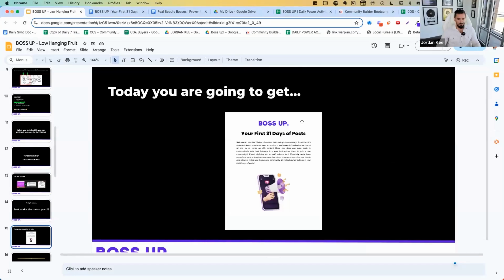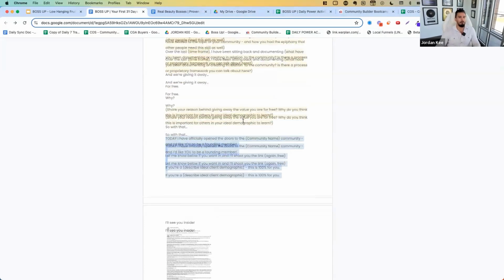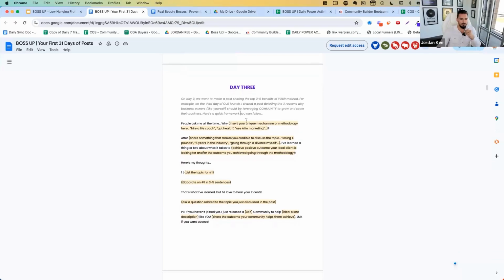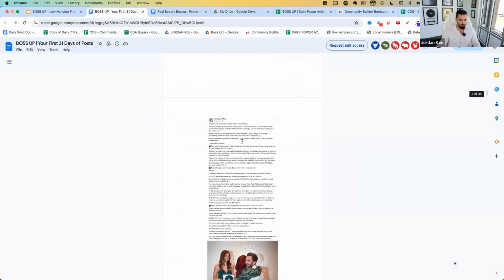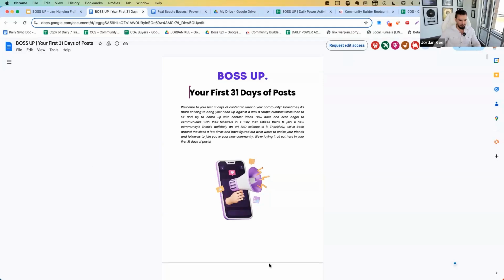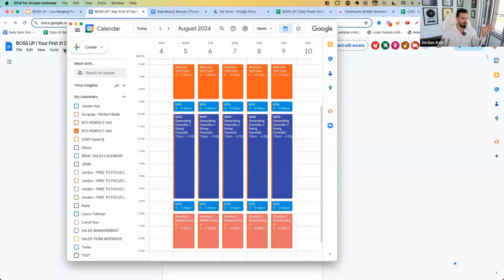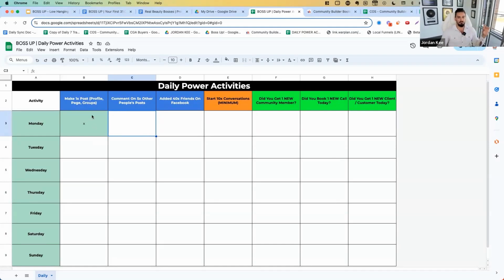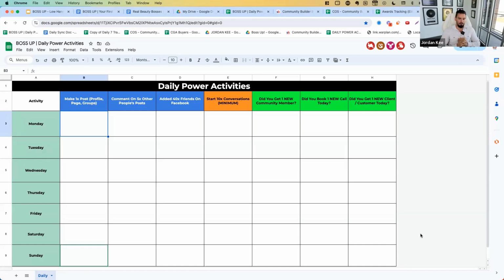This ONE Strategy Will Get You 100 Skool Members GUARANTEED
In this video I share the EXACT posts, templates, and scripts we used to get 100+ members into our Skool Community FAST...

This video is (PART 2/3) of a 3-Part Series I am going to be sharing on this channel documenting the EXACT step-by-step process we used to take our BRAND NEW community from ZERO to 100+ members in LESS than 5 days.

We're on a mission to help 1,000 people grow their first/next Community to over 1,000+ Members or more 🙌

Are you ready to be the next..? 😉